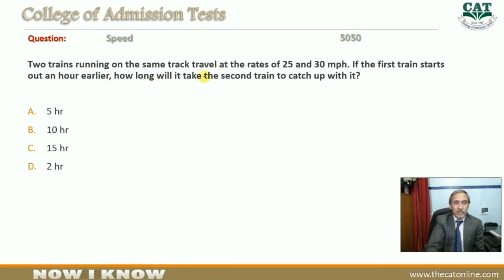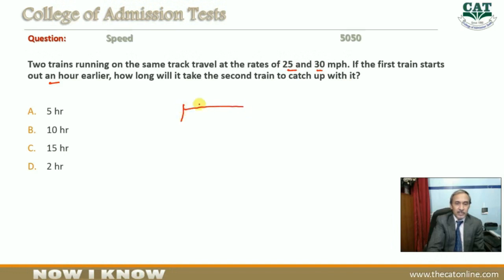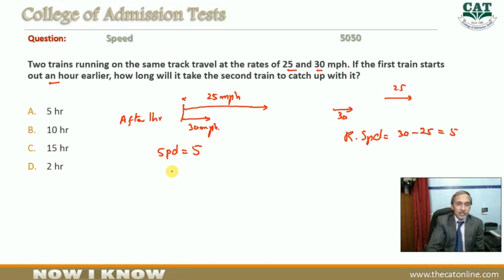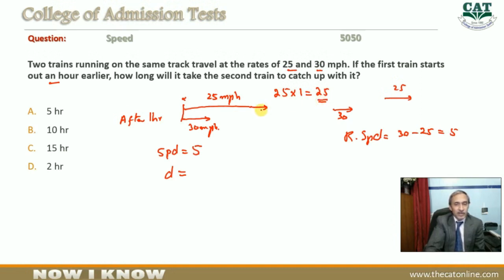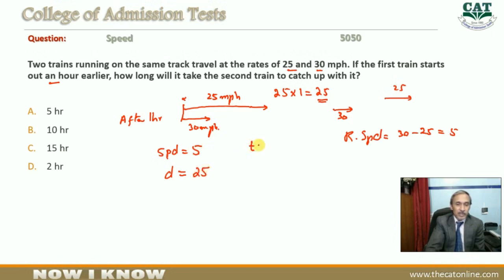Motion and Speed Q 5050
Solve the MCQ of Speed and motion in Urdu wit full explanation. The video is so clear so anyone can easily understand it. Explanation by Muhammad Idrees (College of Admission Test - Multan)